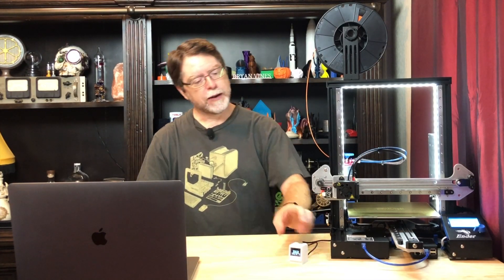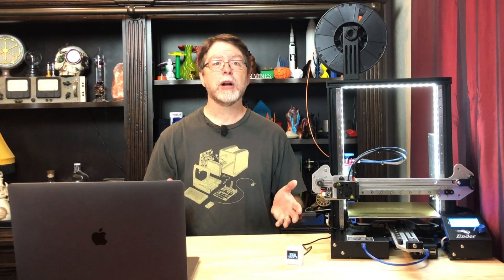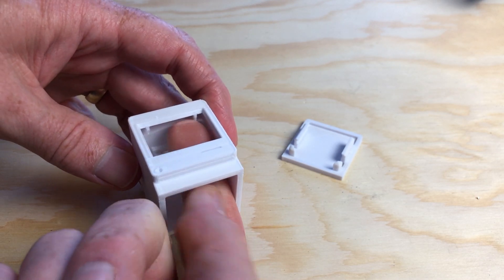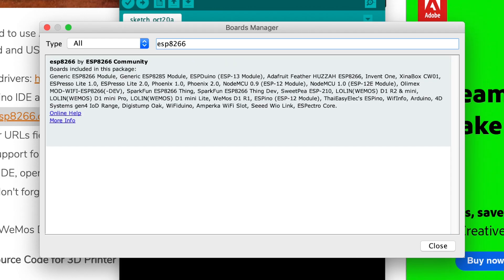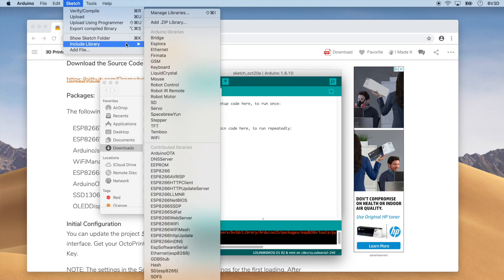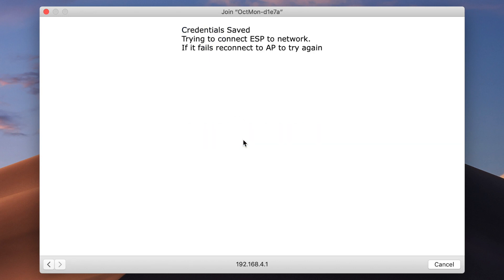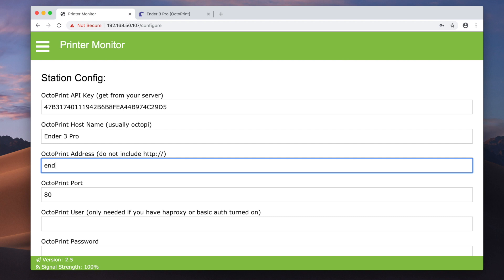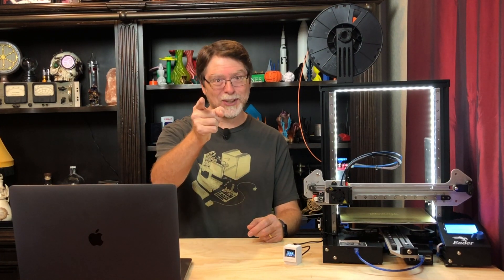How To Build a WiFi Printer Monitor for OctoPrint into a tiny Macintosh!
Let’s assemble the WiFi print monitor that works with OctoPrint! This was the project from the September 2019 Alien3D UFO Mystery Box, and I built it into a teeny-tiny Mac Classic!

LINKS
Mac Classic case for OctoPrint WiFi Printer Monitor (smaller screen)